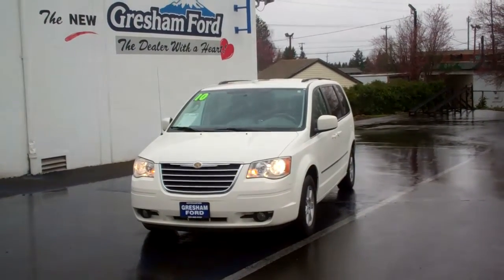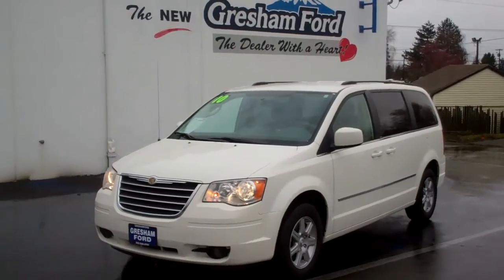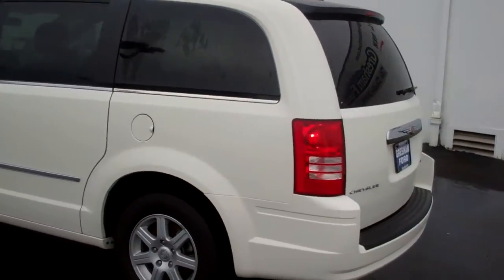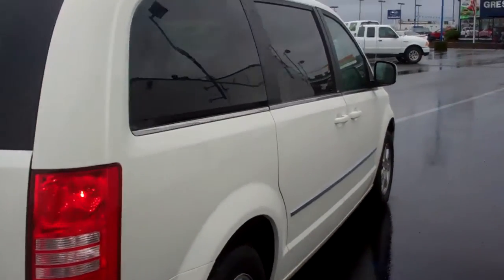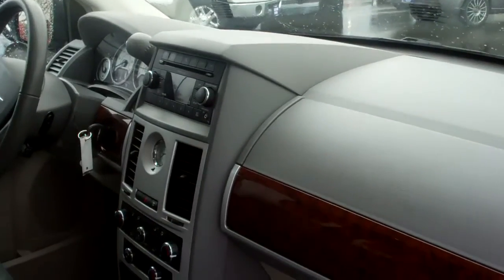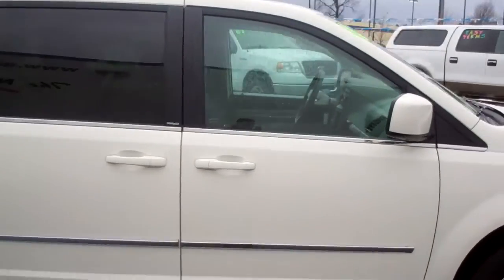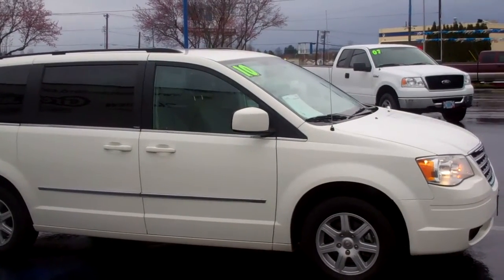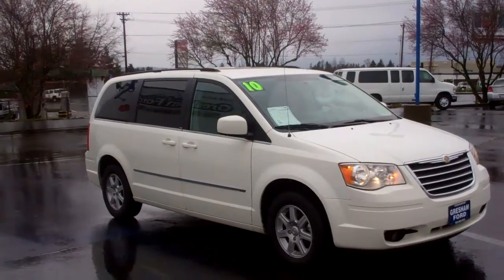2010 Chrysler Town & Country Touring Edition at Gresham Ford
This 2010 Chrysler Town & Country with only 40K miles and in like new condition has the Stow and Go package and equippe with seve passenger seating